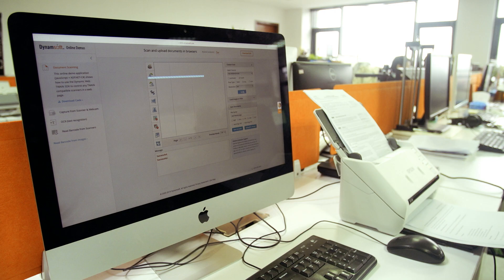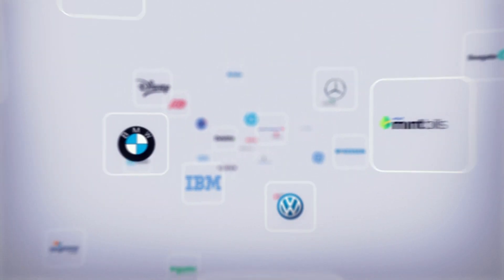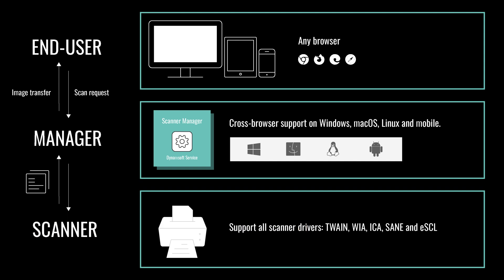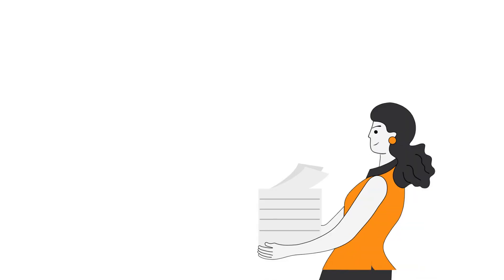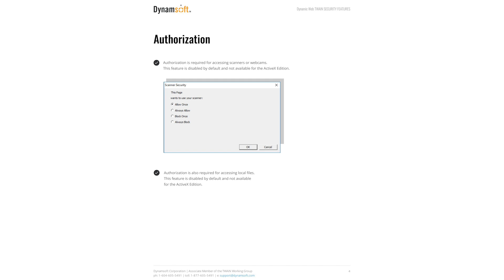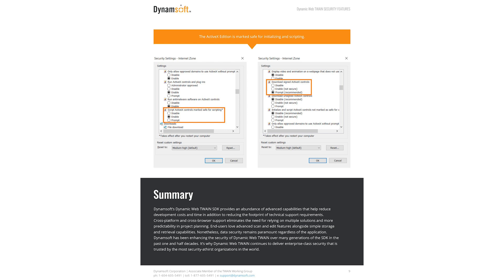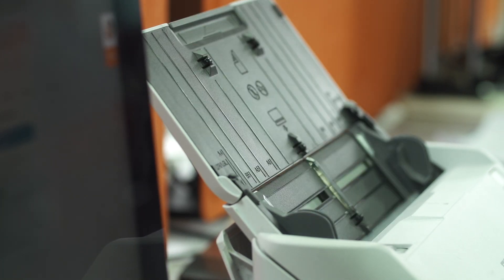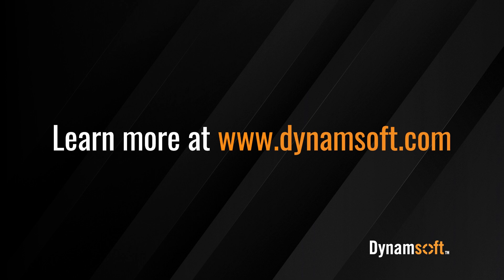Get Started with Dynamic Web TWAIN SDK 2024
Dynamic Web TWAIN is a browser-based document scanning SDK that’s designed for speed, accuracy and scale.​

With just a few lines of JavaScript, you can develop robust applications to scan documents in all common web browsers.